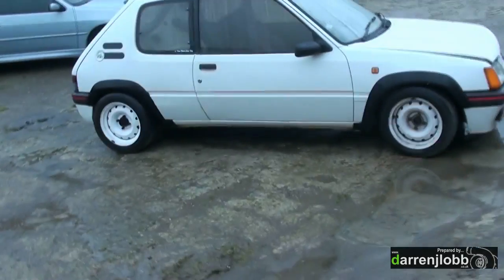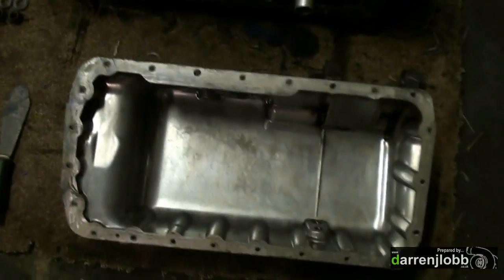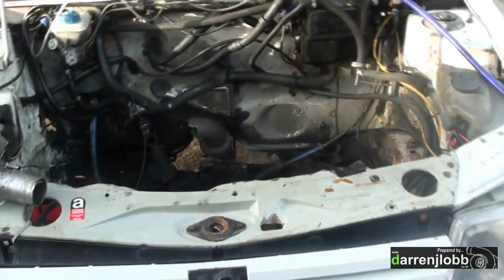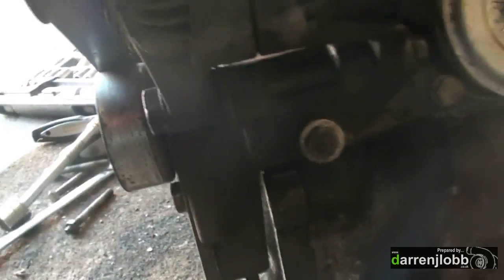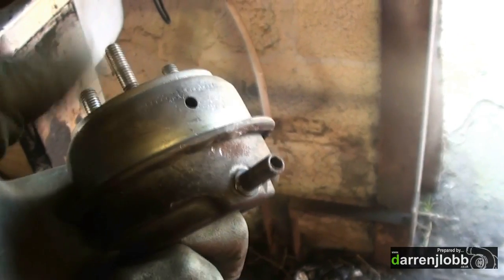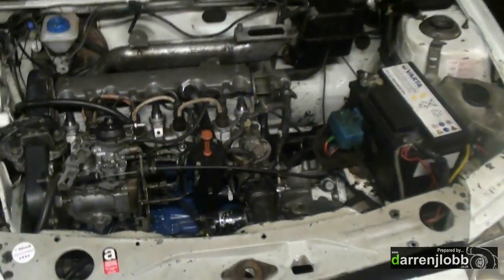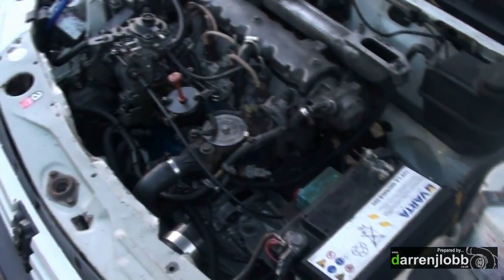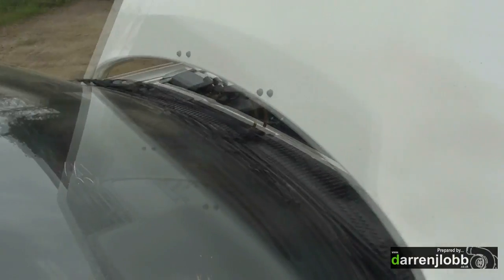205 D Turbo Custom Engine Build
A simple pump conversion job that turned into a complete engine build / fitting / tune.

Rough spec:

205 D Turbo
XUD9TE Block
HDI Conrods
ARP Headstuds
MLS Headgasket
Gates Cambelt + Tensioners Kit
GT2052V Turbo
darrenjlobb 11mm hybrid VE pump
4 paddle unsprung clutch

Lots left to give, but makes good power, and turns this 205 into a little animal!